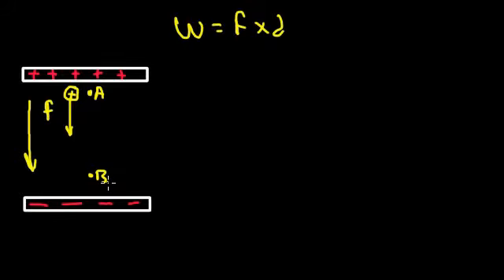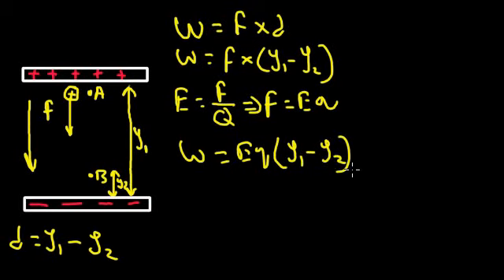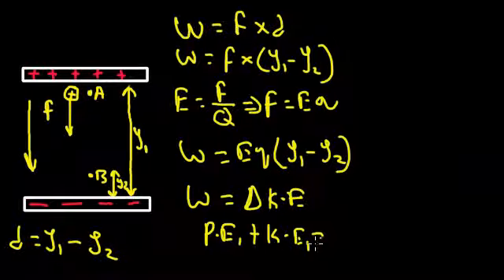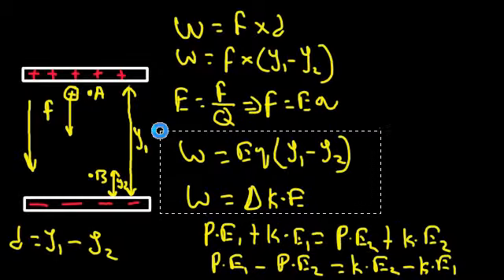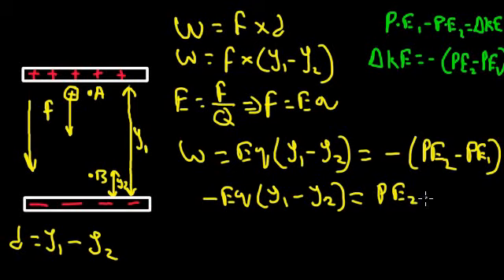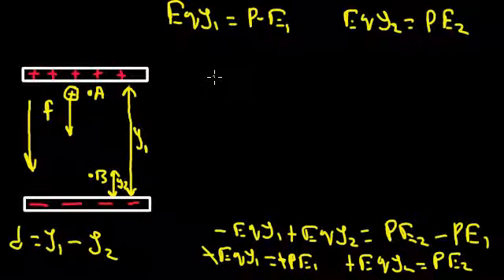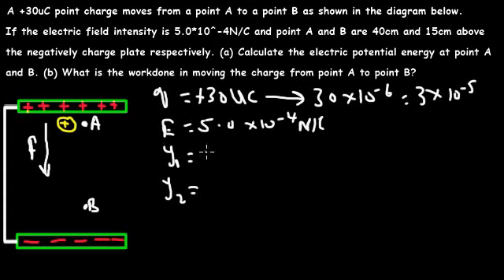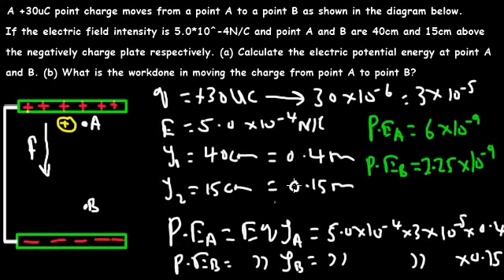ELECTRIC POTENTIAL ENERGY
This video tutorial explains everything you need to know in finding the electric potential energy of a point charge at a certain point in an electric field.